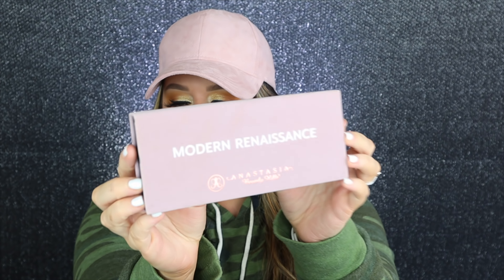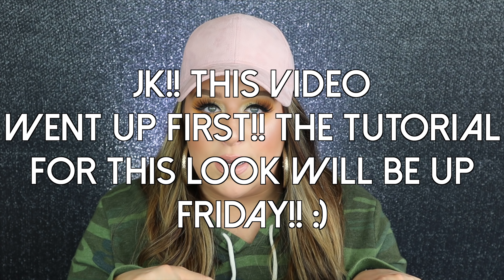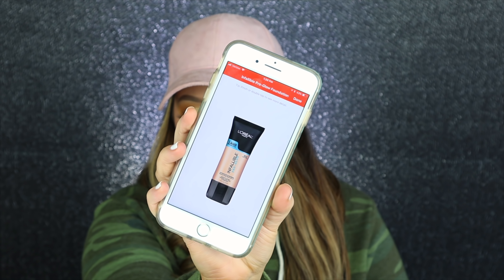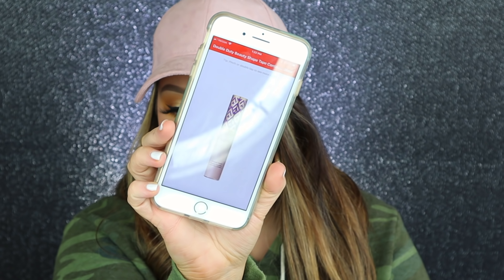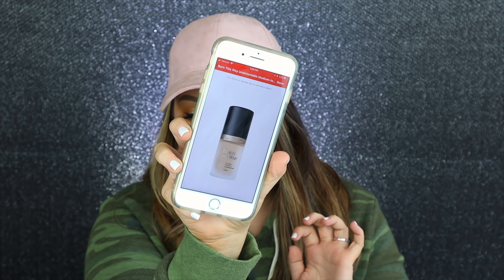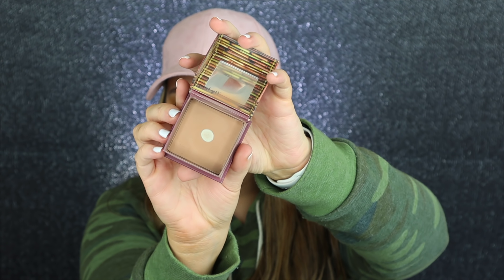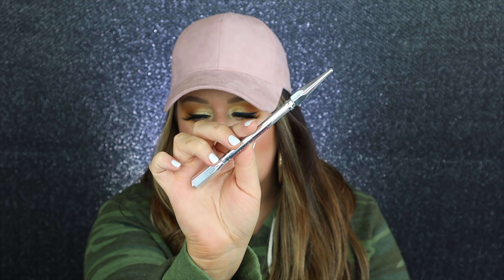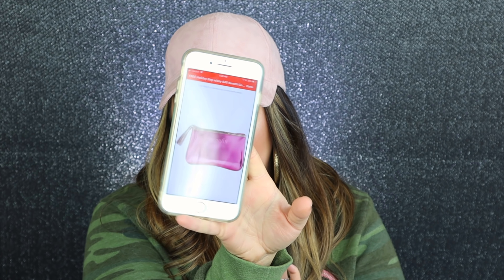MY FIRST EVER ULTA ORDER!! Would I re purcahse NOW?! Do I still use everything?!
• Loreal Pro Glow Foundation
• Tarte Shape Tape
•  Too Faced Born This Way Foundation
• Hoola Bronzer
• Benefit Precisely My Brow in shade "4"
• Benefit Roller Lash

• HOW TO APPLY FALSE LASHES WITH A THICK BAND | How To Apply False Eyelashes for Beginners